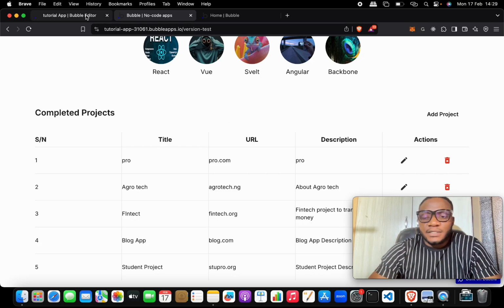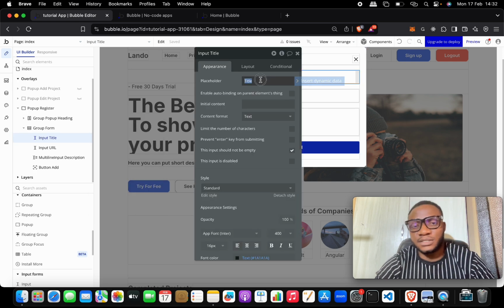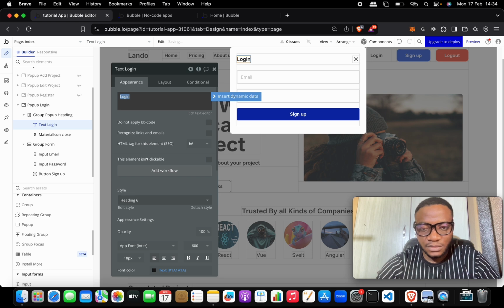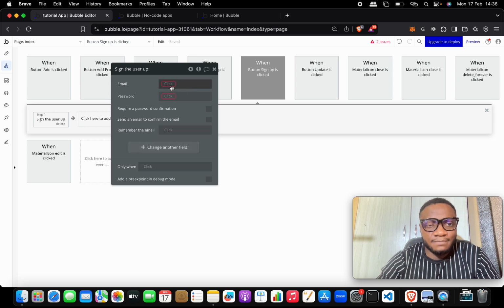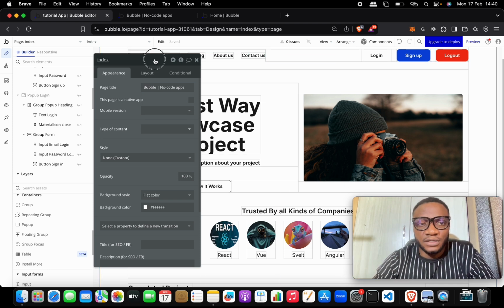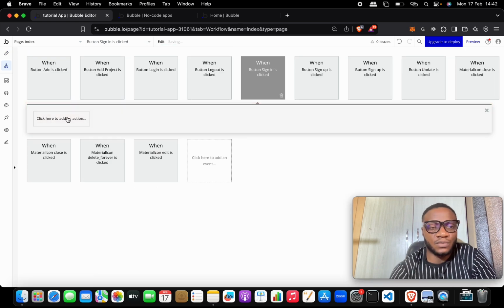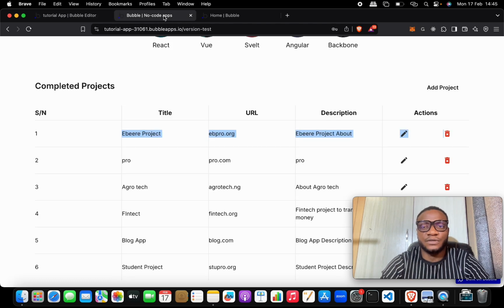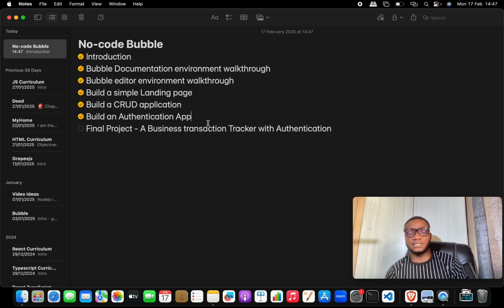🚀 Bubble.io Authentication & Authorization: Build Secure Login & Signup Workflows | A Tutorial Guide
Want to learn how to implement Authentication and authorization in Bubble.io? In this tutorial, I'll provide step-by-step instructions for building a secure login and signup system. We’ll cover UI design, workflows, and mapping users to database records.

📌 Chapters:
00:00 Intro & Adding the Logout Button
01:00 Build the Registration UI Design
03:30 Create the Login Popup Design
04:10 Sign-Up Workflow
09:03 Logout Workflow
09:35 Login Workflow
10:52 Map User to Database Records

This is the first step in mastering authentication in Bubble. In a future video, we will dive deep into advanced authentication.